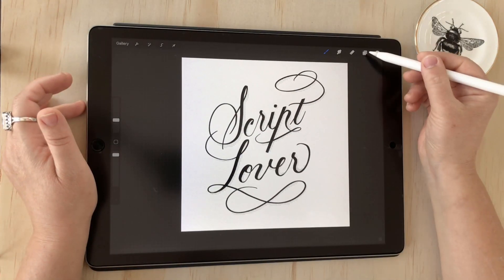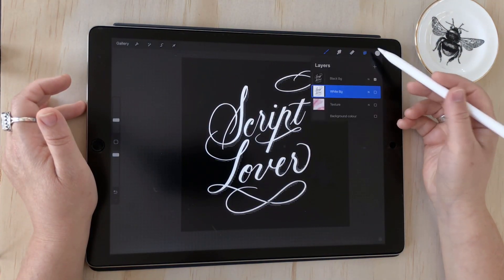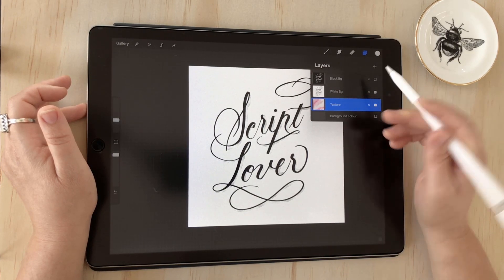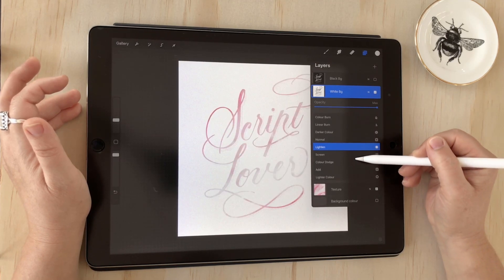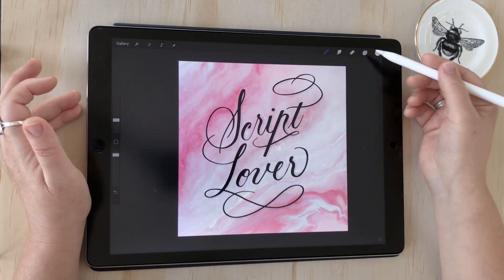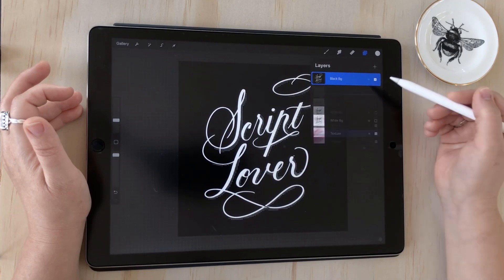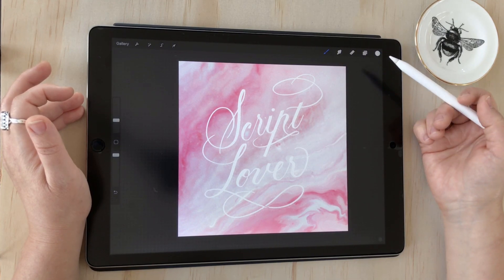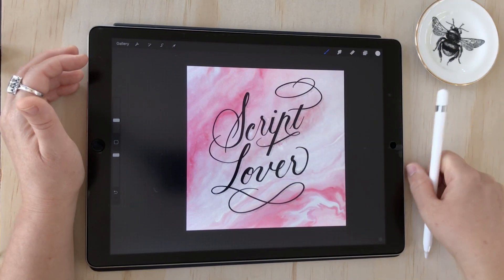Remove a background using blending modes [Procreate]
This quick video shows how to use blending modes to remove unwanted backgrounds from lettering or illustrations.